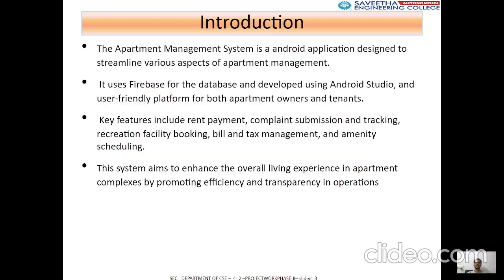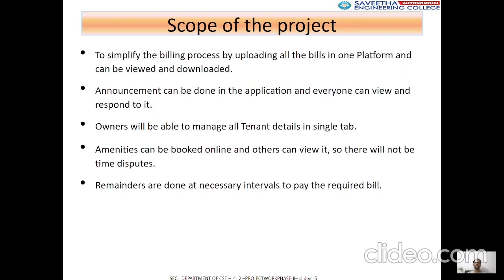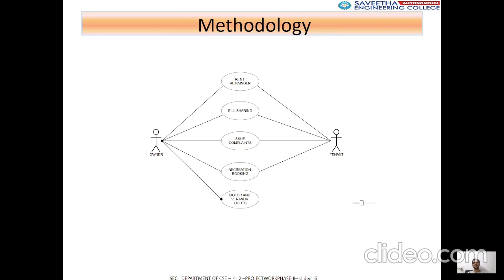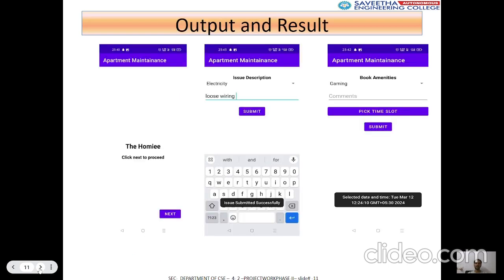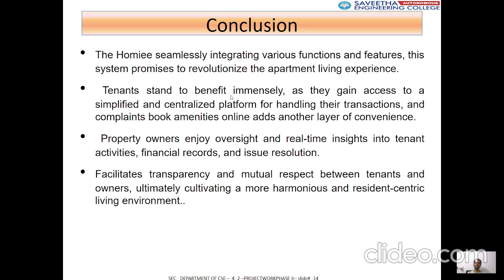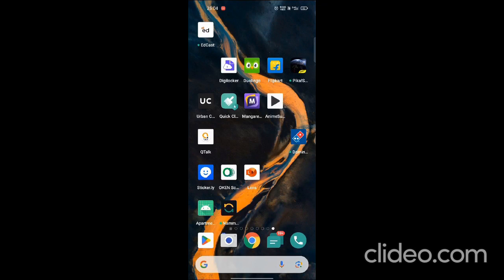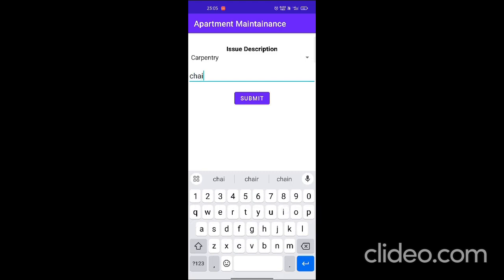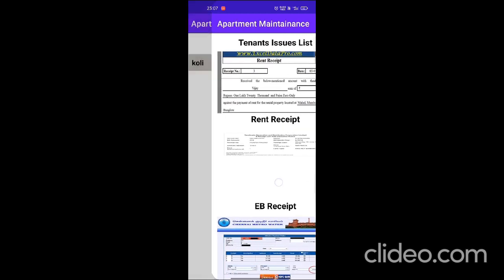The Homiee Apartment Management- Demo video